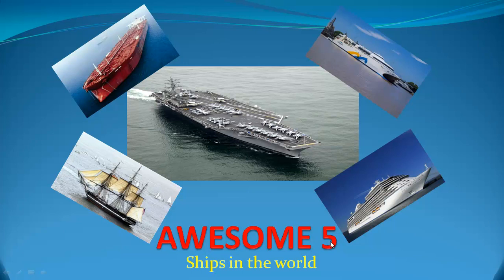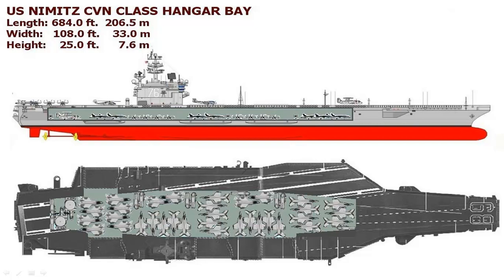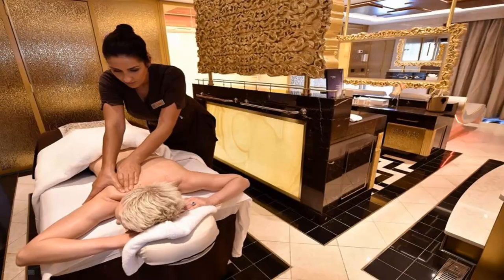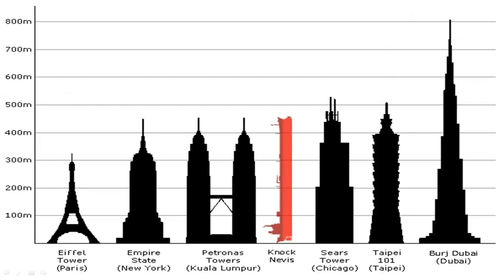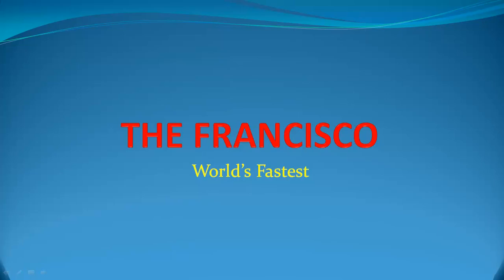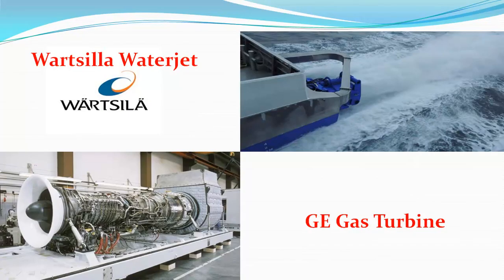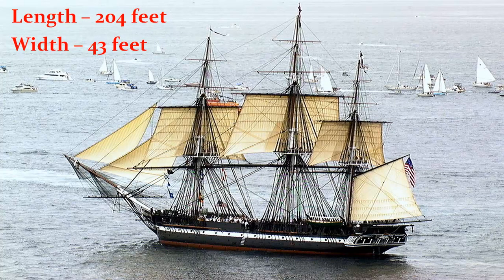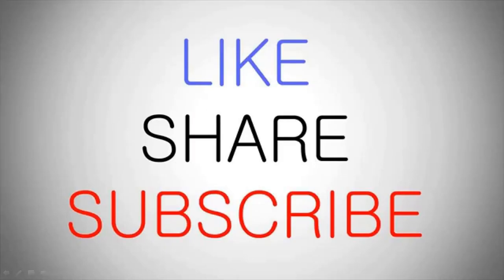Awesome 5 Ships in the World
This video gives information on some of the most awesome 5 ships in the world.

USS Nimitz - Most Dangerous
Seven Seas Explorer - Most Luxurious
Seawise Giant - World's Biggest
The Francisco - World's Fastest
USS Constitution - World's Oldest